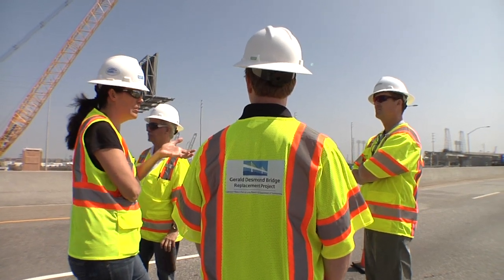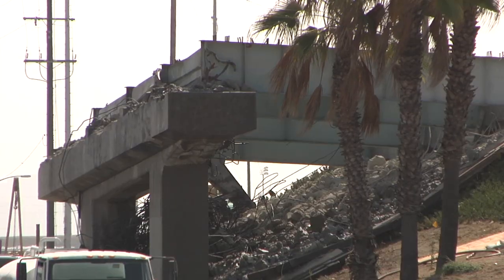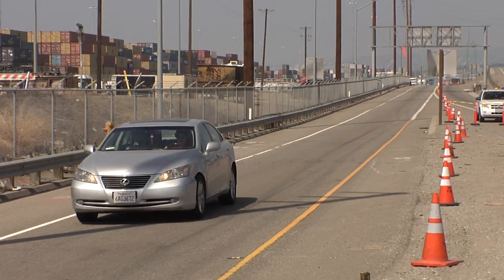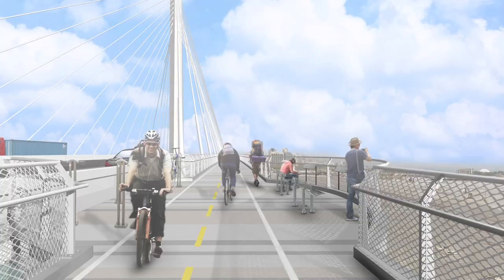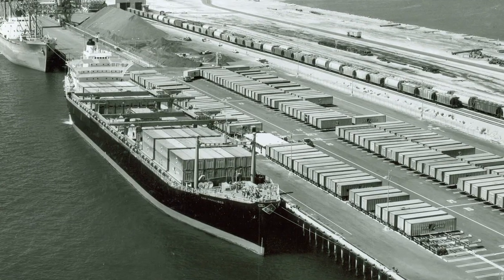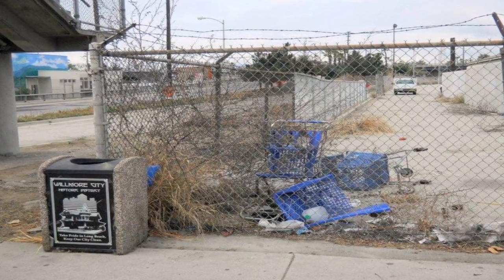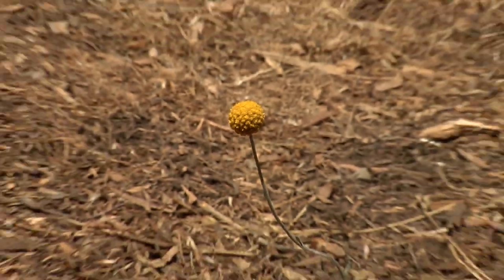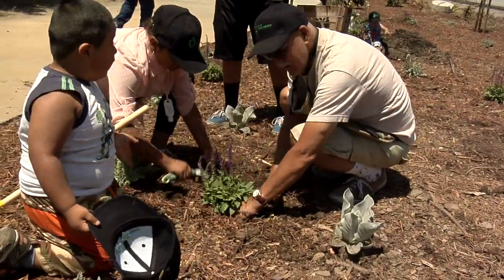Pulse of the Port: Gerald Desmond Bridge Replacement Project construction, Grants fund garden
Demolition of the Pier T off-ramp and overpass marks the beginning of construction on the massive Long Beach bridge project. Also, the Port's Mitigation Grants helped fund the Willmore Heritage Garden.